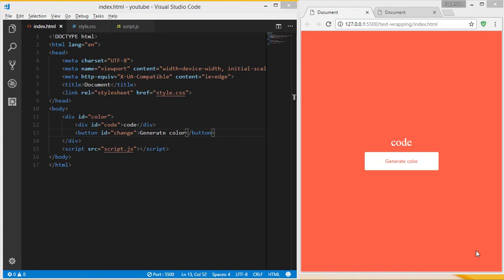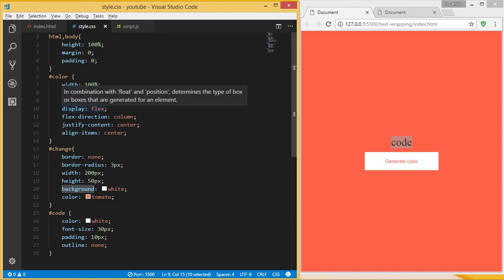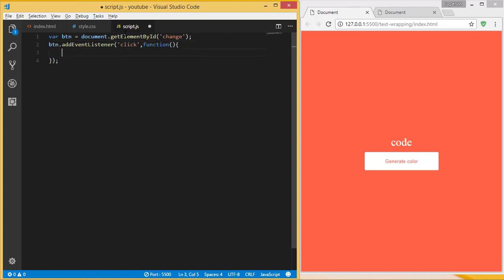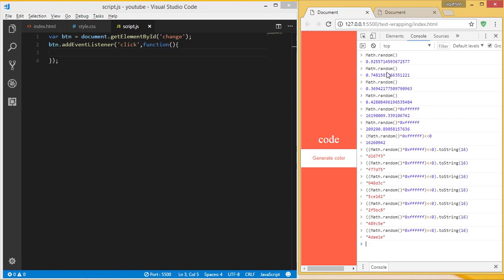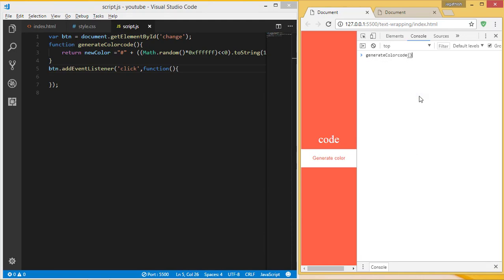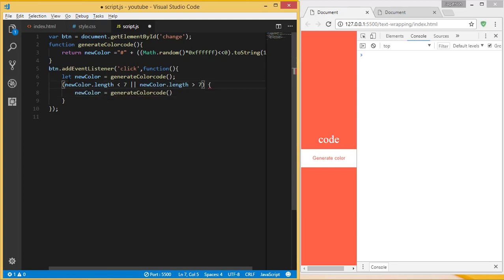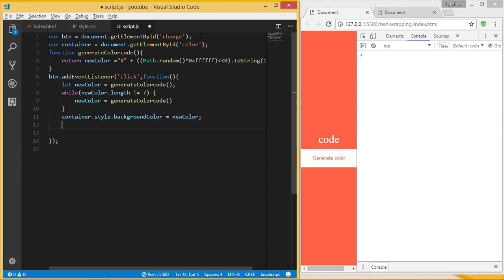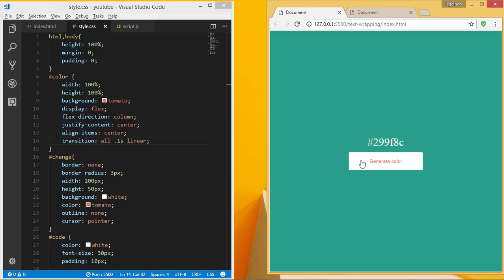Random Color generator in JavaScript